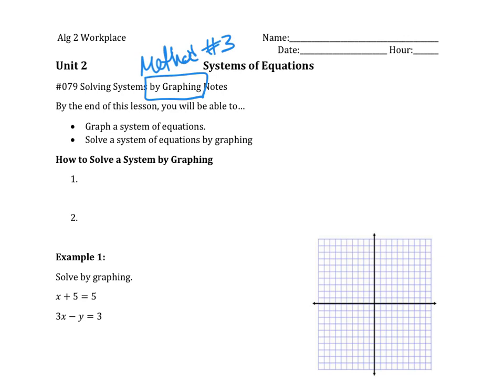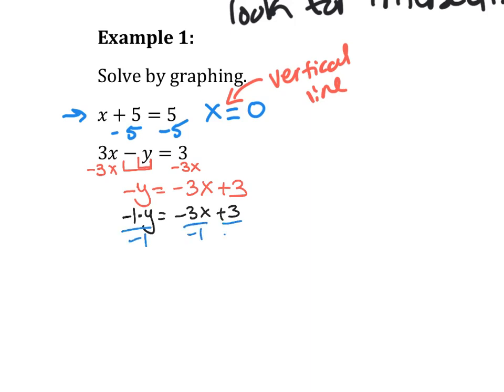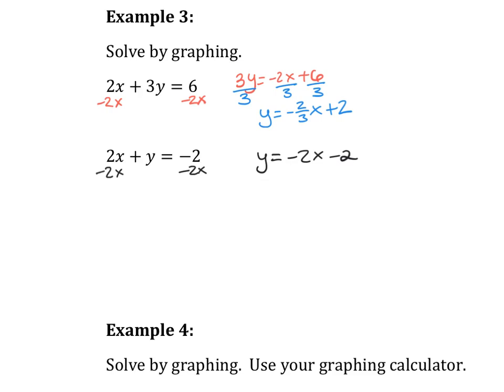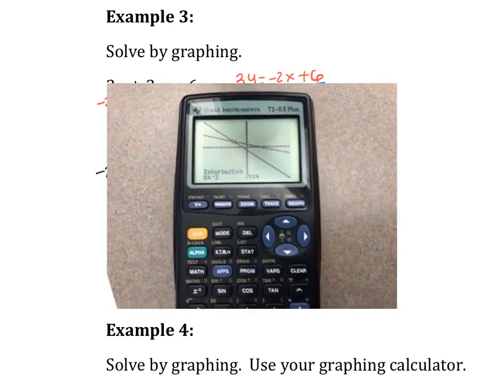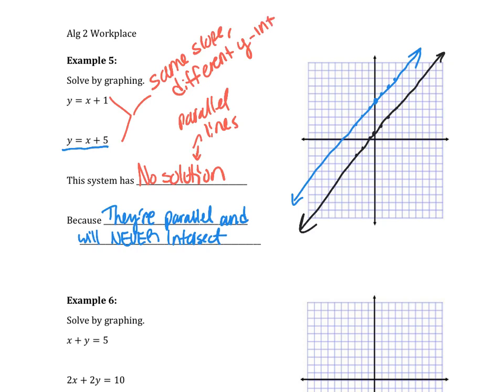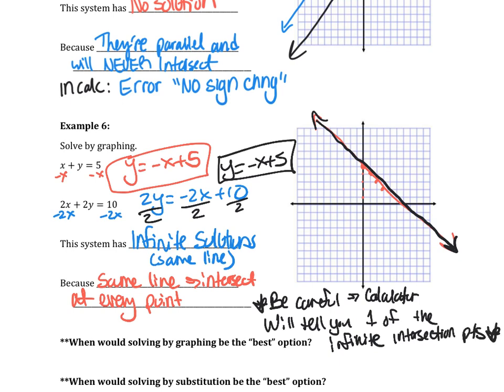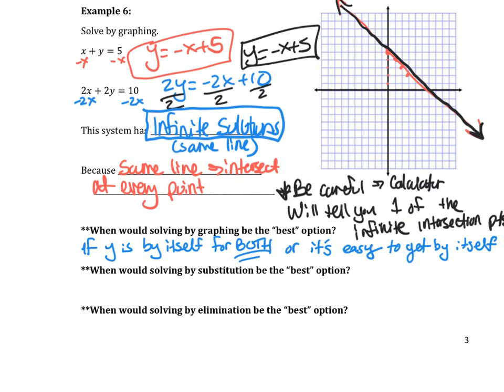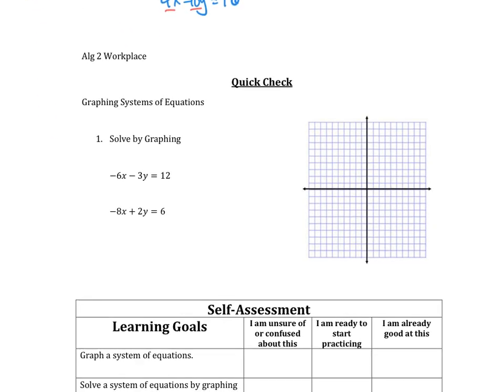#079 Solving Systems by Graphing Notes